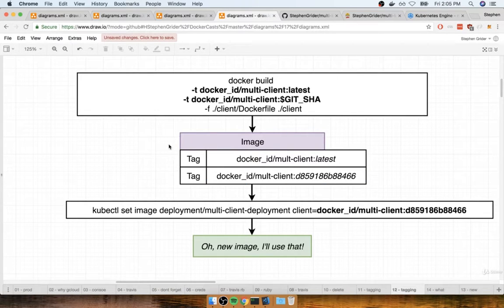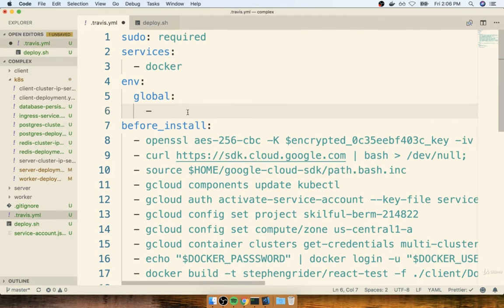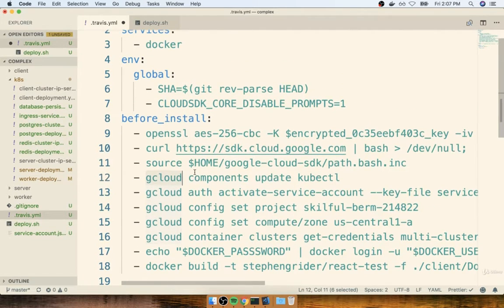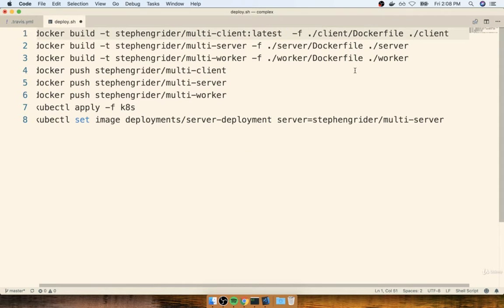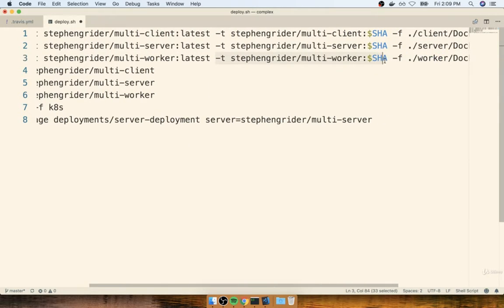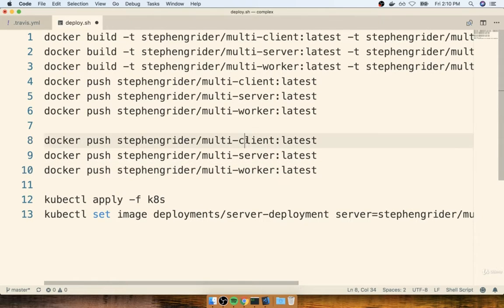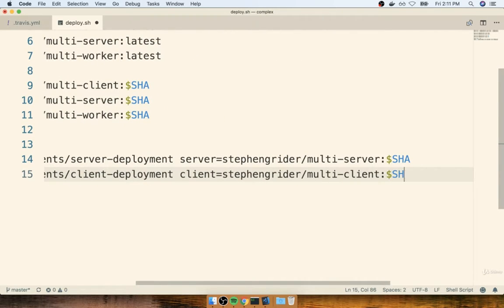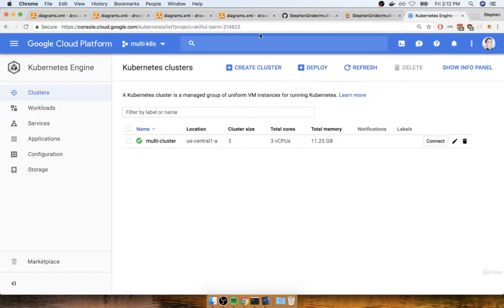239 Updating the Deployment Script